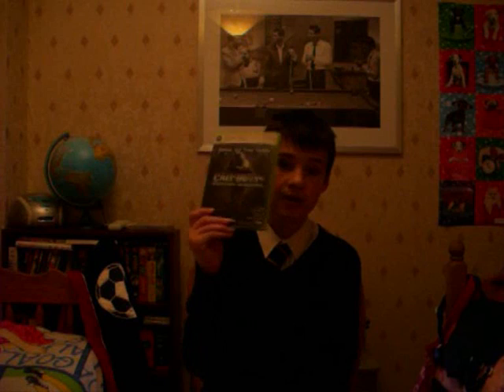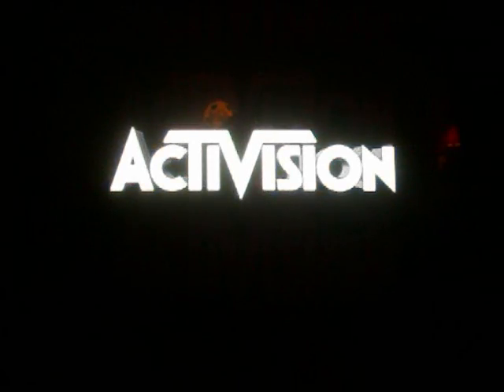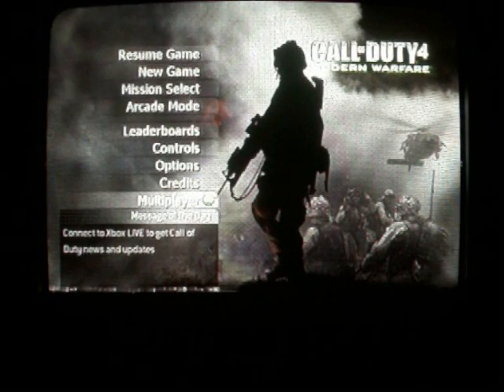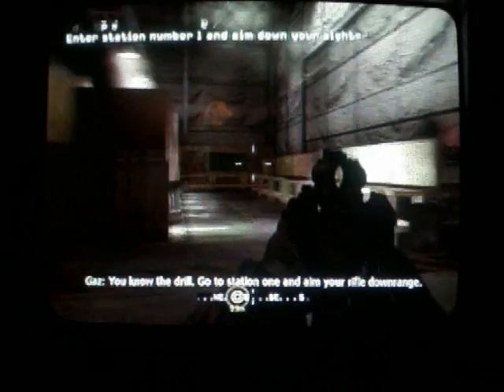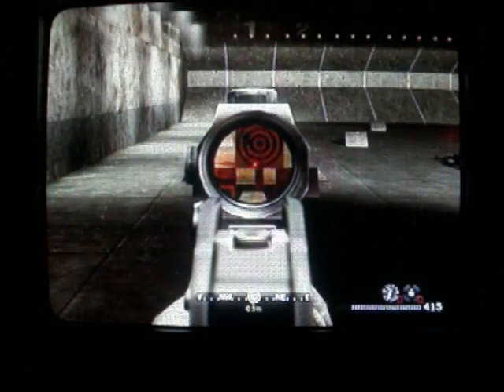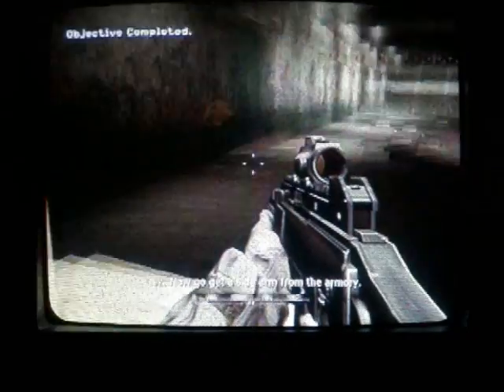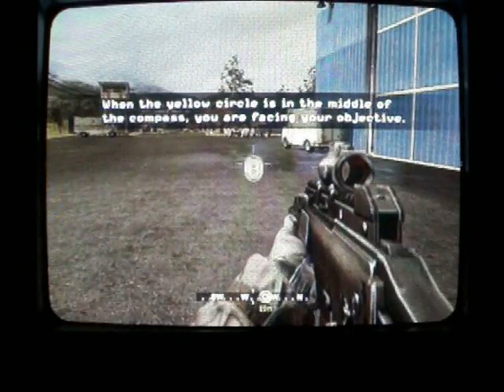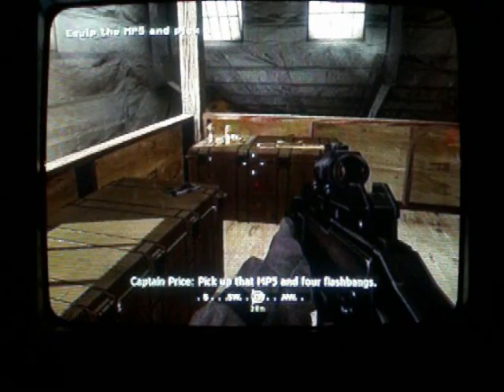Call of Duty 4 Modern Warfare Review Part 1 (Xbox 360)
I review one of the biggest games to be realesed. This is the game of the year edition.